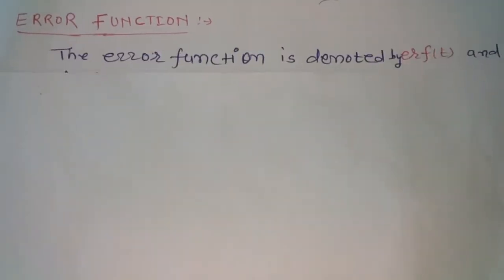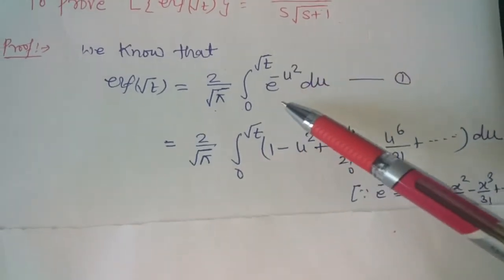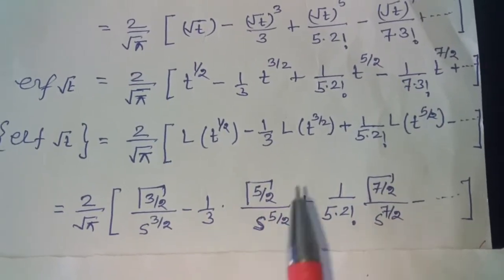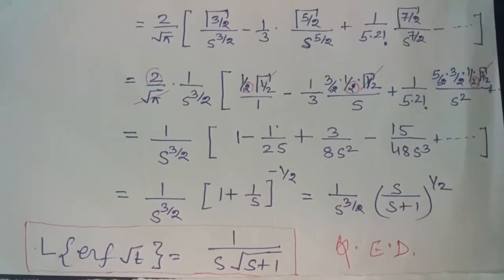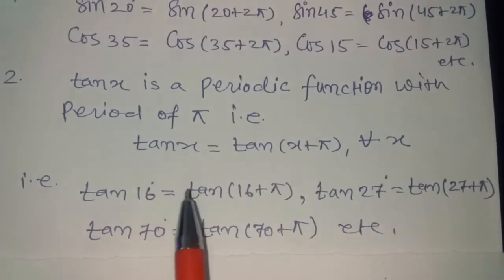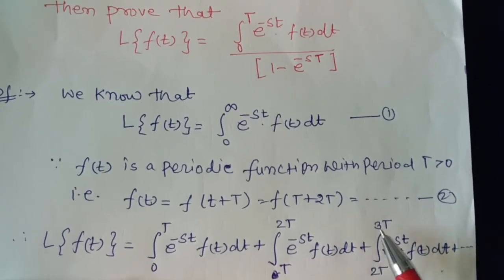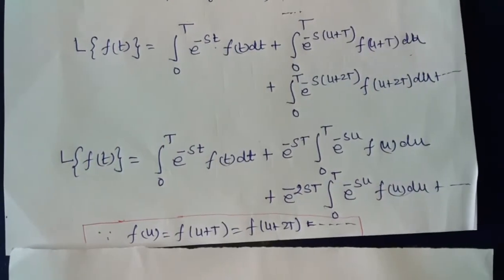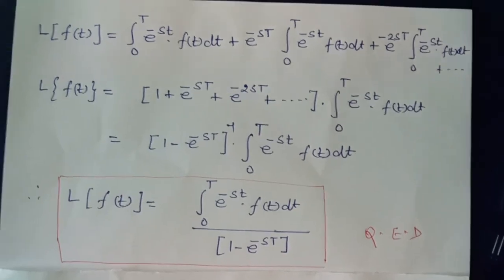Laplace Transform (Part 5)| Dr. Gajendra Pal Singh ( GPS Sir)|Engineering Mathematics